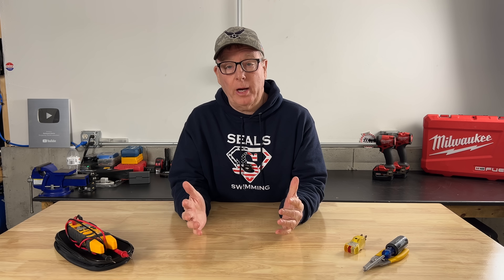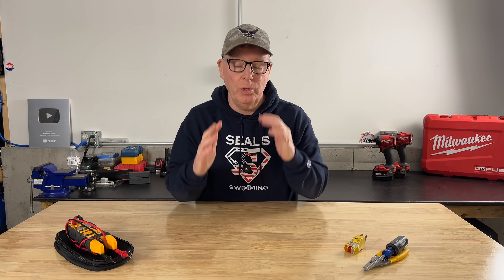Homeowners Don't Know This Dangerous Circuit Exists!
In this video I will cover a type of circuit that electricians install to save money - but if they aren't installed correctly in your electrical panel or wired correctly at your outlets they can be a shock and a fire hazard.

🛠️ ALL TOOLS AND EQUIPMENT IN THIS VIDEO ARE LINKED BELOW ⬇️

Backyard Maine assumes no liability for damage or injury. We highly recommend using appropriate safety procedures which includes calling a professional when needed.  No information contained in this video shall create any express or implied warranty or guarantee of any particular result.  Any injury, damage or loss that may result from improper use of tools, equipment, or the information contained in this video is the sole responsibility of the user. Backyard Maine will not be held liable for any negligent or accidental damage or injury resulting from tools, electrical equipment, fires, electronics or any items contained in this video.